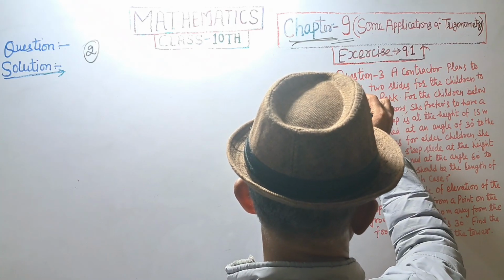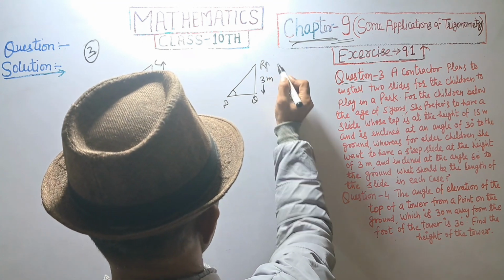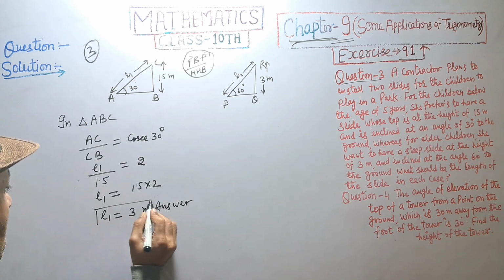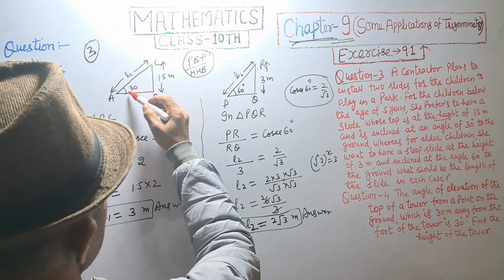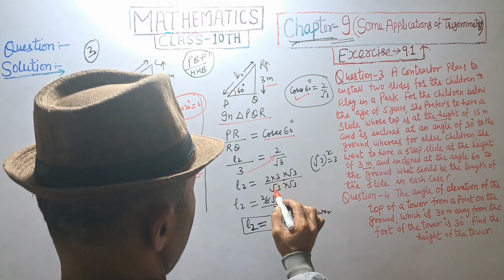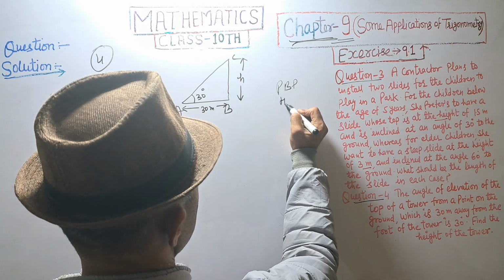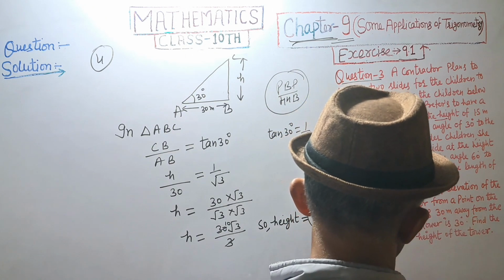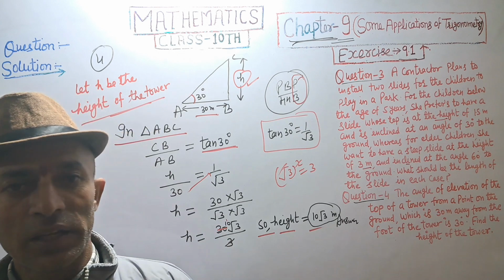MATHEMATICS|| NCERT || CLASS -10TH|| CHAPTER -9 ||🔴 Some Applications of Trigonometry 🔴